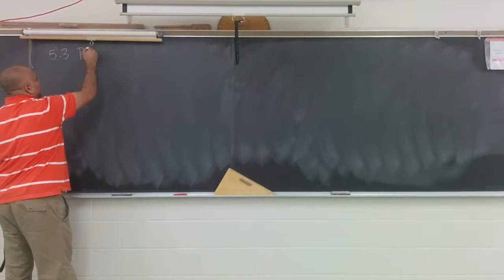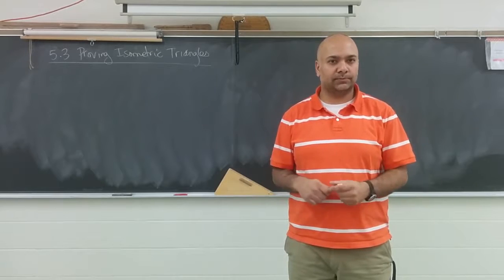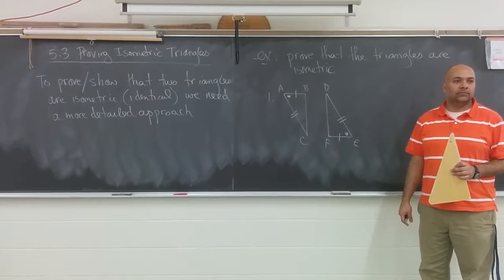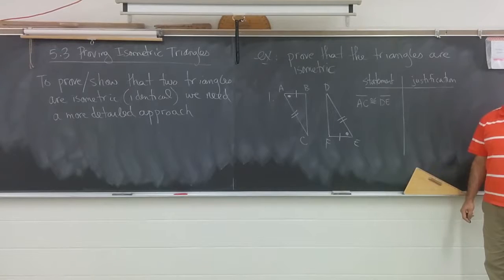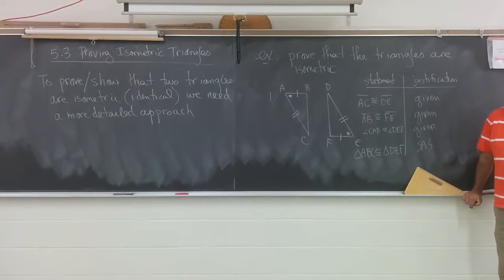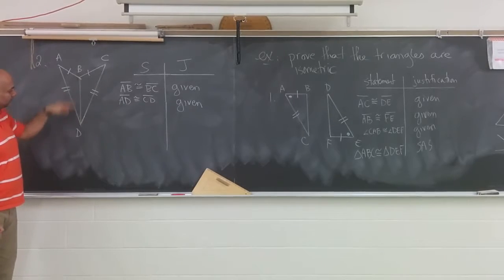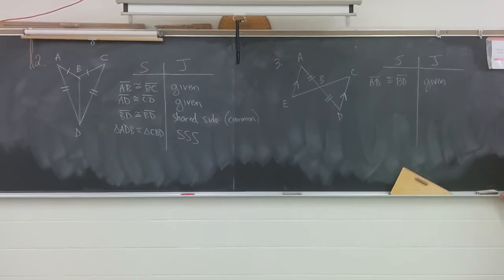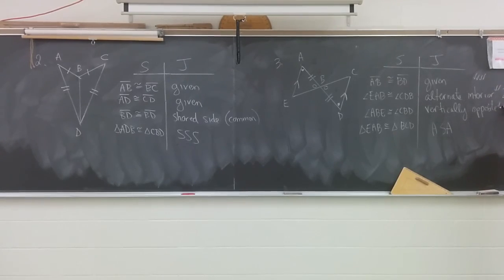Math MCU - 5.3 Proving Isometric Triangles